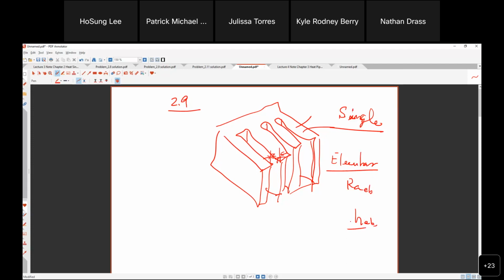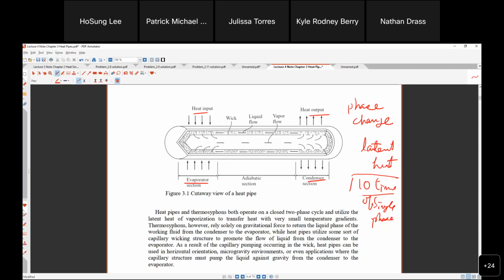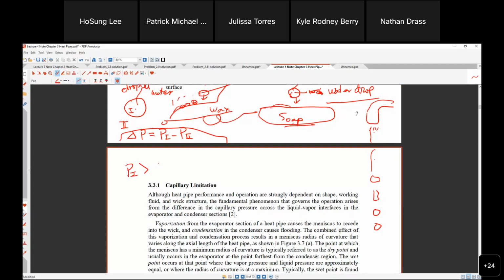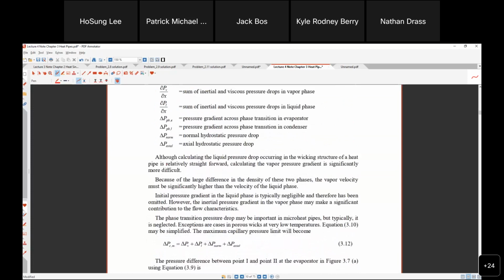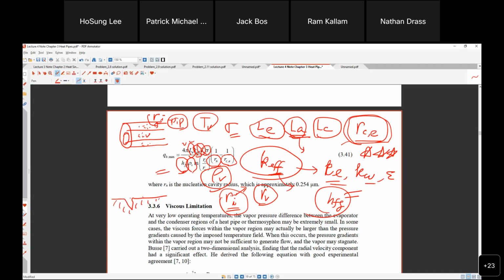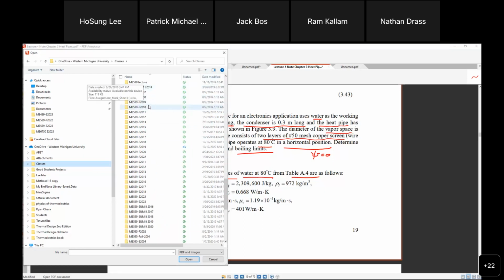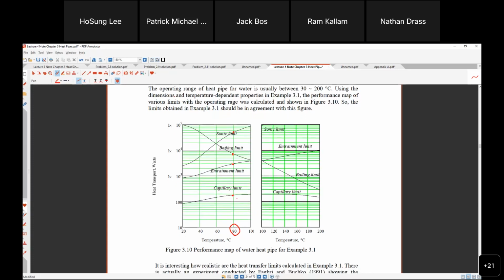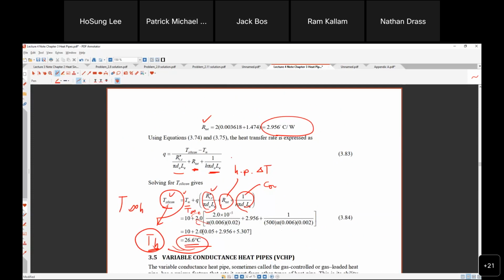Thermal Design L 3 Heat Pipes